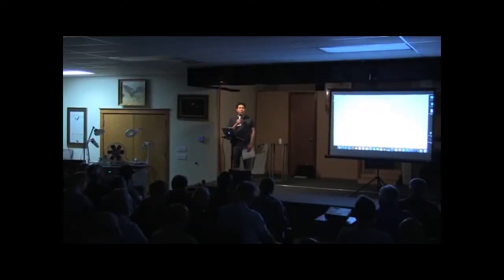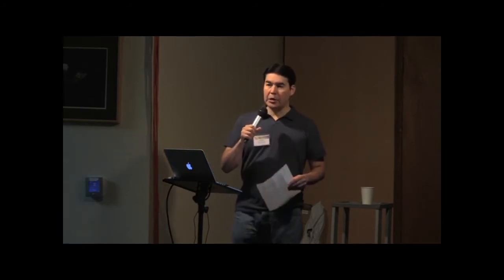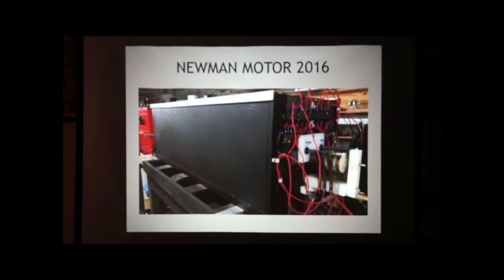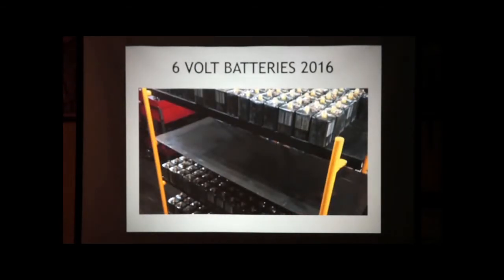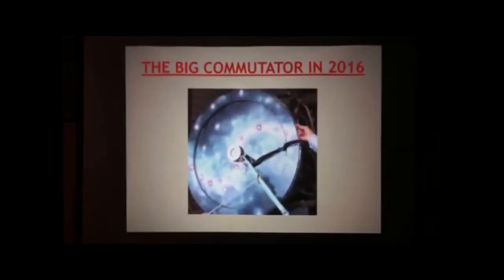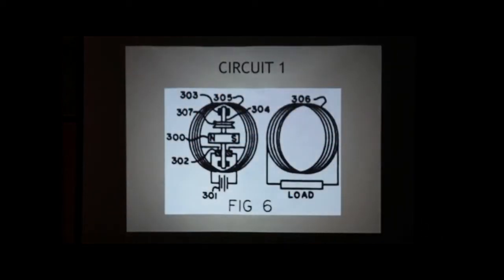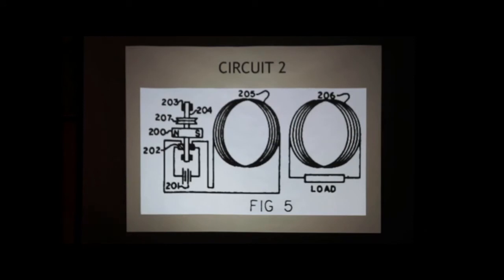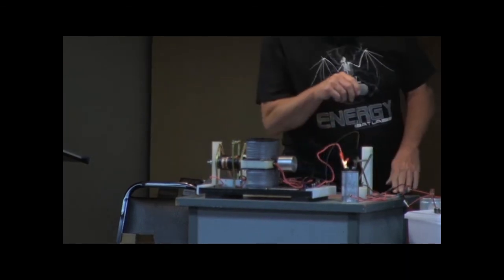"Newman Motor Disclosure" by Geoffrey Miller [PREVIEW] - Joe / Joseph Newman Free Energy Generator